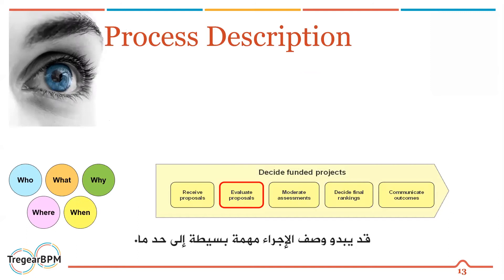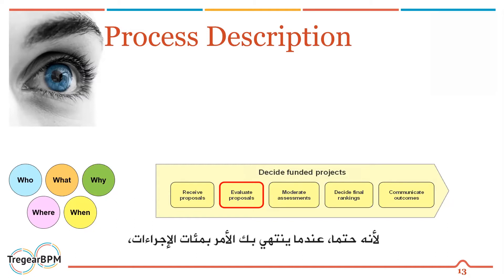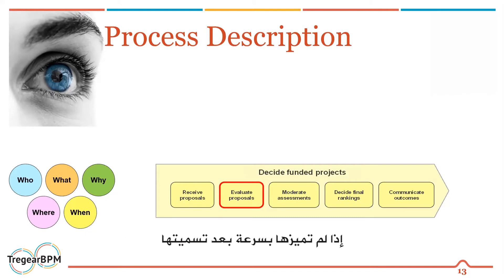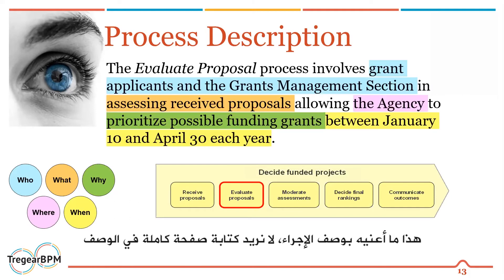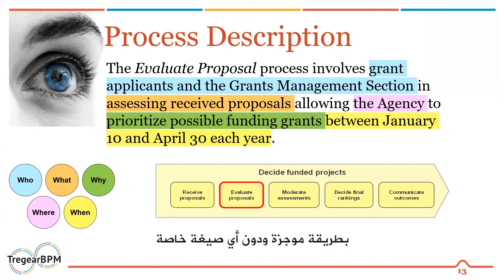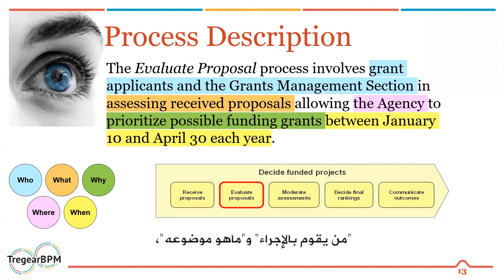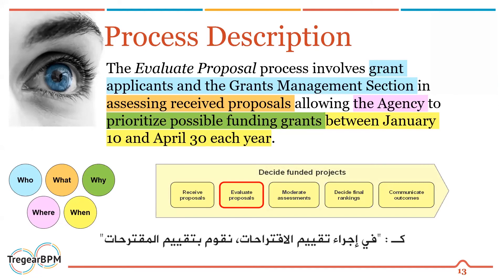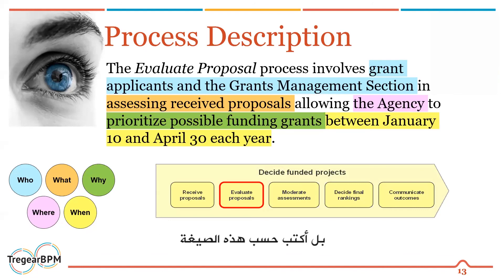كيف أكتب وصف الإجراء بطريقة احترافية؟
في البداية تبدو كتابة وصف الإجراءات بسيطة، لكن مع كثرة الإجراءات وتعقيدها، تصبح المهمة أكثر صعوبة.
في هذا الفيديو يقدم خبير إجراءات العمل روجر تريجير أجوبة متميزة عن الأسئلة التالية
كيف أكتب وصف الإجراءات كالخبراء؟
وماذا سيحدث إذا كان وصف الإجراء غير مناسب؟

هذه الأسئلة والمزيد، في أمسية الإجراءات :
Why Model?

00:00​​ Intro
00:05​​ The main topic By Mr. Roger Tregear.
1:33 Outro